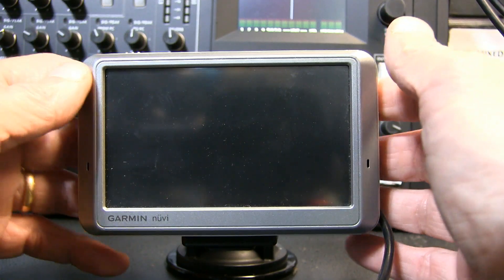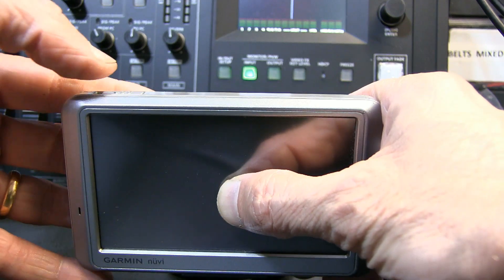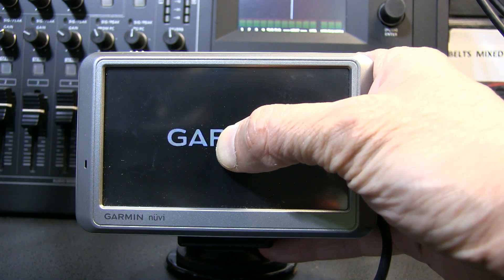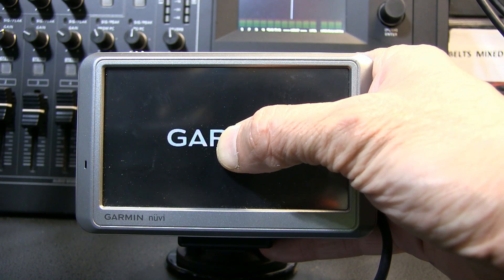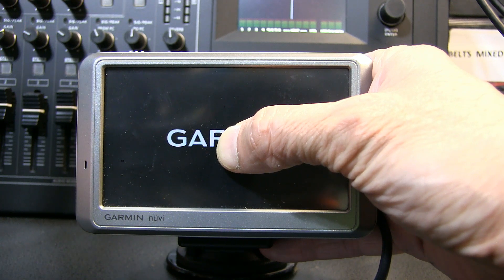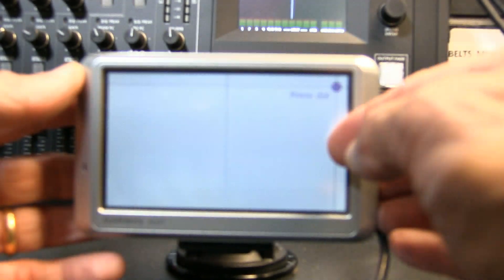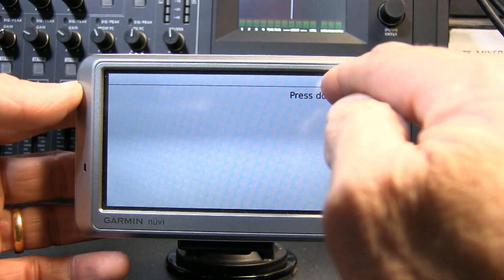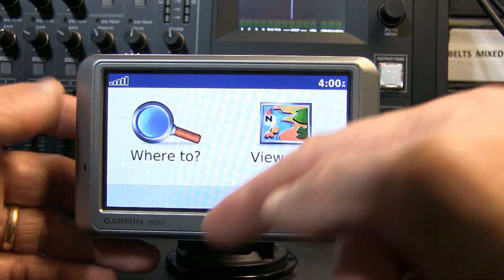Tutorial On How To Do a Touch Screen Calibration in a Garmin Nuvi 750 760 765 770 780 GPS785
Touch Screen Calibration Guide For Garmin Nuvi 7xx GPS